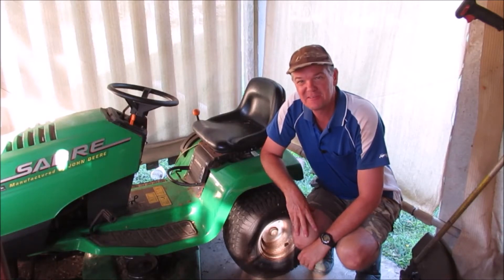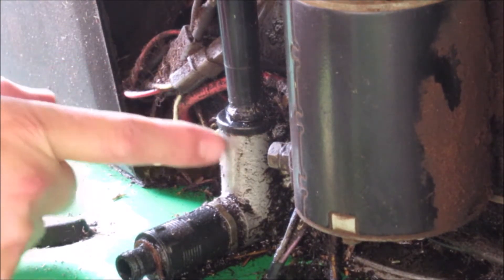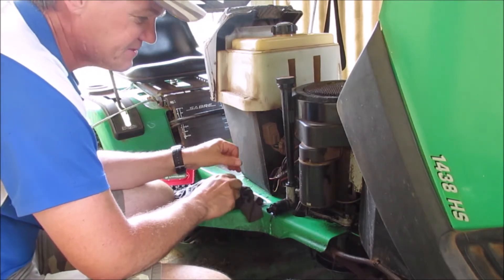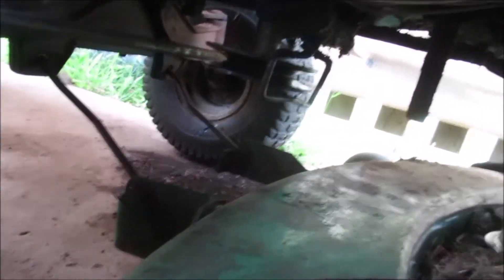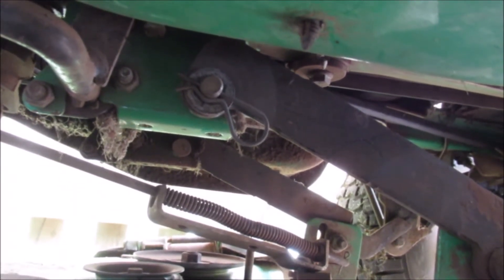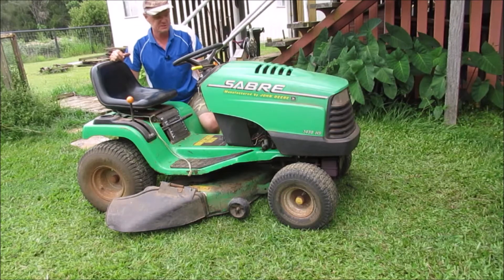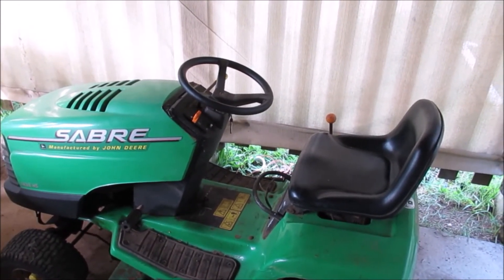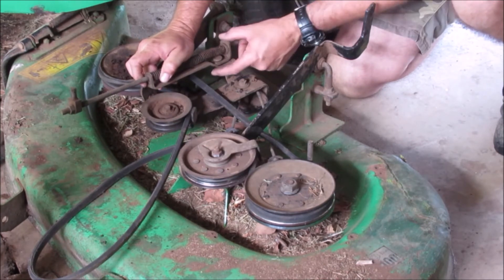More repairs to the John Deere Sabre 1438HS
In this episode we do some repairs to our Sabre 1438HS ride on mower.
We fix an oil leak by replacing a seal, try to stop the mower cutting deck belt from coming off all the time  and replace the foam oil filter surround that we previously oiled incorrectly.
Come along as we continue to do and to learn
I use a V belt I bought from my local John Deere dealer part # GX10064

Mint Chocolate 2a by Vibe Mountain